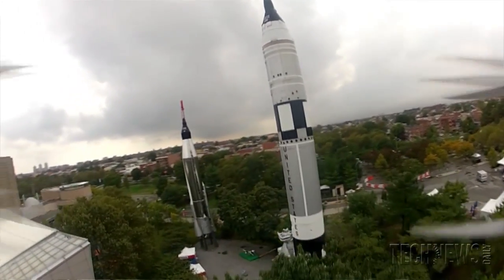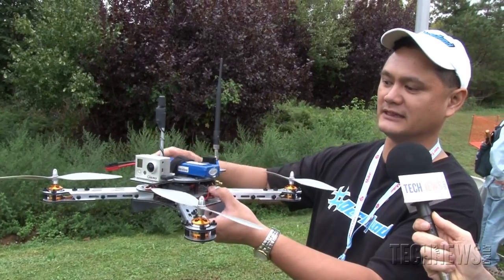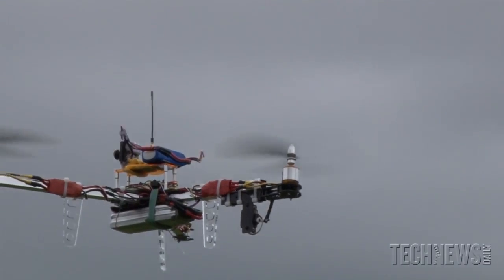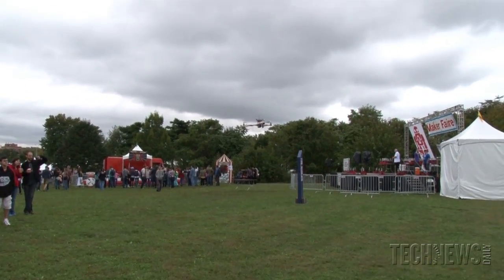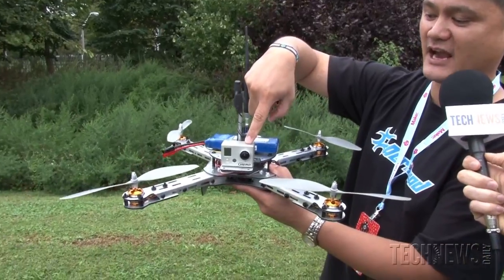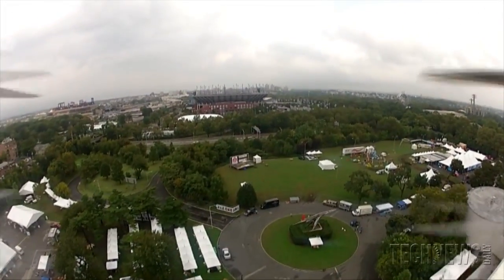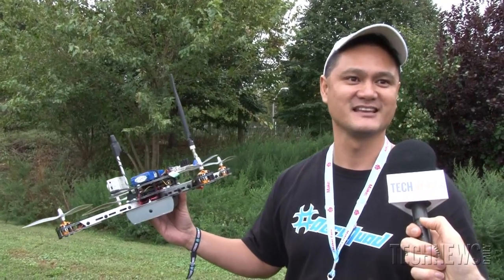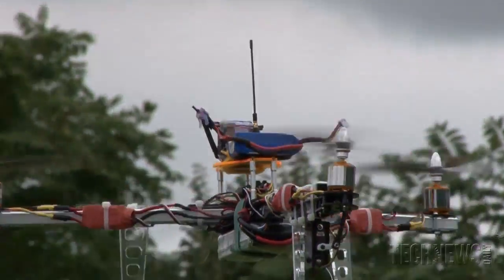Autonomous Drones: Not Just Military Tech Anymore | Video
Until recently autonomous drones were used almost exclusively by the military, government, and research institutions, but falling prices and open source hardware are making these hovering robots more accessible than ever.